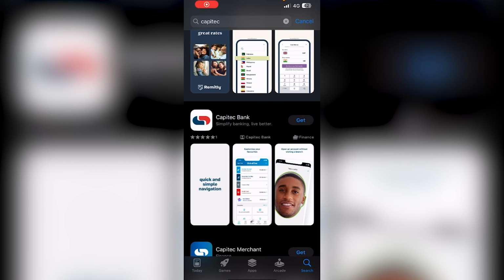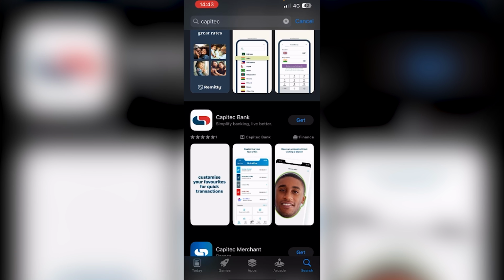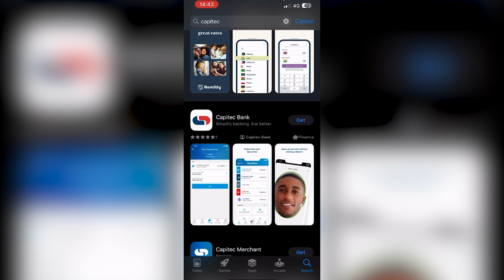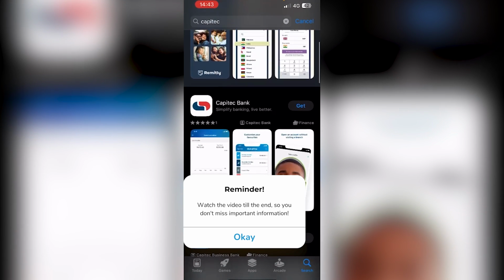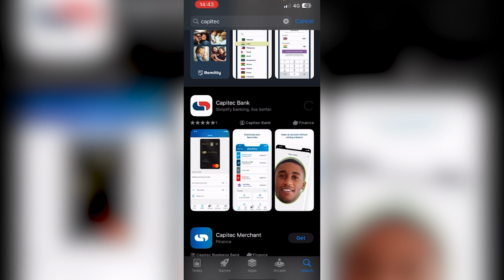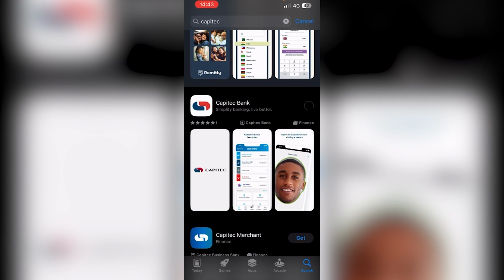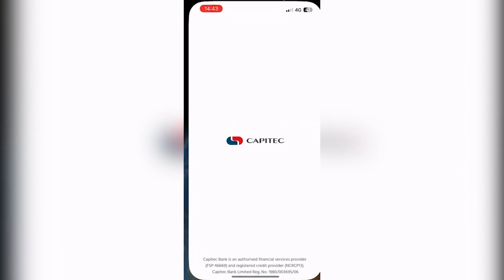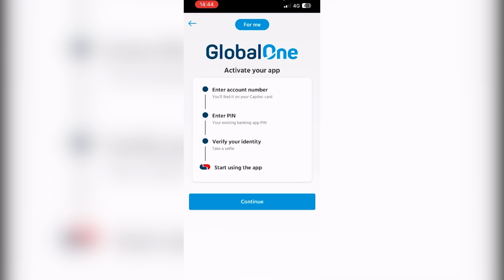How To Activate Capitec App on a New Phone - Full Guide (Easy)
Transferred to a new phone and need to activate your Capitec app? Look no further! In this tutorial, we'll walk you through the process of activating the Capitec app on a new device seamlessly. Learn how to verify your cell phone number on the Capitec app and ensure a smooth transition to your new phone. Don't miss out on the convenience of Capitec's online banking – watch now and get started!